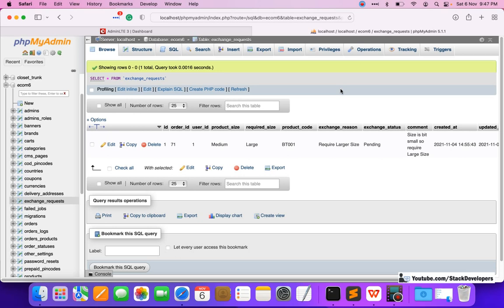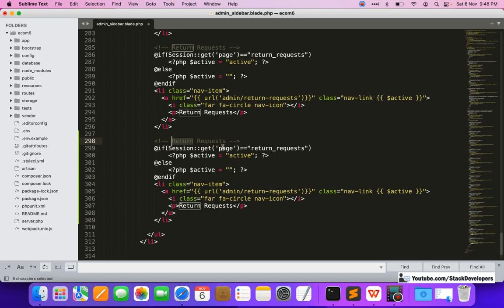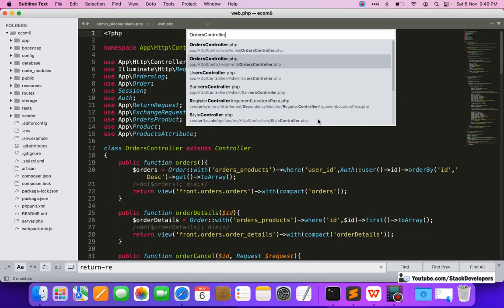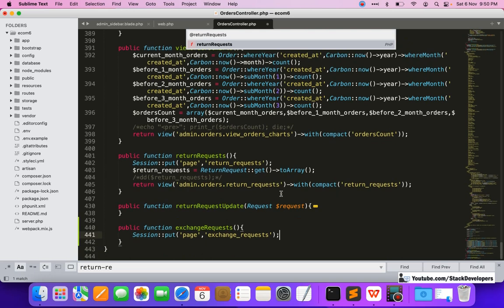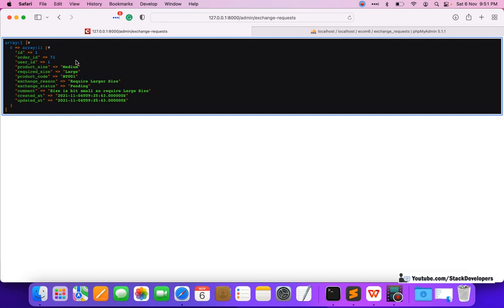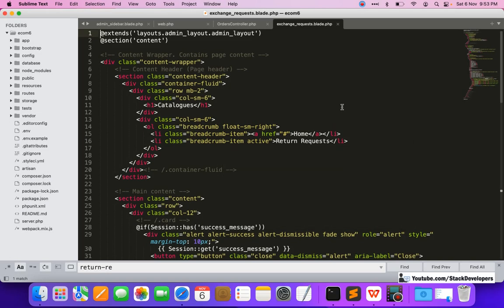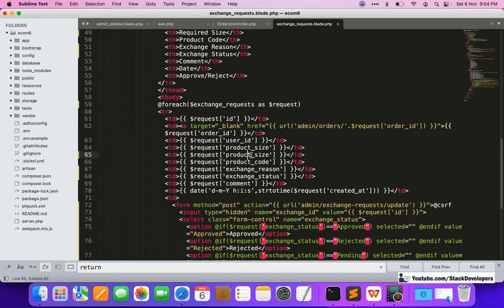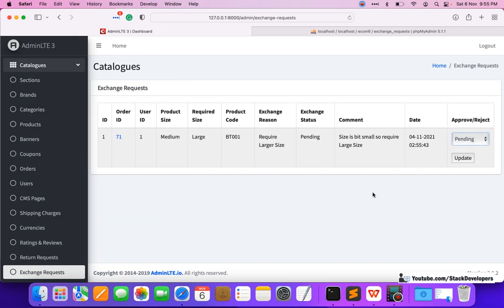#218 Laravel 8 E-commerce | Exchange Order Process (V) | Amazon Exchange Order like Functionality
In Part-218 of the Laravel E-commerce series, we will continue working on Exchange Order functionality like Amazon.

In this video, we will display the exchange requests in the admin panel from where the admin can able to approve or reject the request.

1) Update admin_sidebar.blade.php file:-
First of all, add the "Exchange Requests" link at the admin sidebar.

2) Create Route:-
Create Get route for exchange requests in web.php file like below:-
// Exchange Requests
Route::get('exchange-requests','OrdersController@exchangeRequests');

3) Create exchangeRequests Function :-
Now create exchangeRequests Function at OrdersController located at Admin folder to get all exchange requests placed by the users.

4) Create exchange_requests.blade.php file:-
Now create the exchange_requests.blade.php file at /resources/views/admin/orders/ path where we will display all exchange requests in foreach loop.

In the next video, the exchange request can be either accepted or rejected by the admin from the admin panel. And the same will be notified to the user via email.